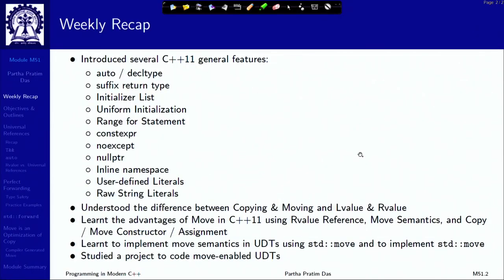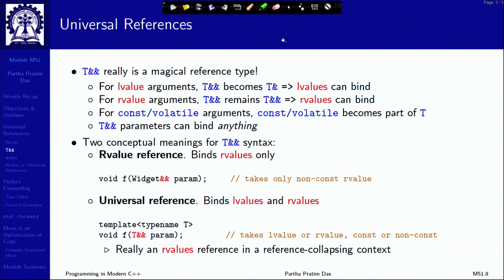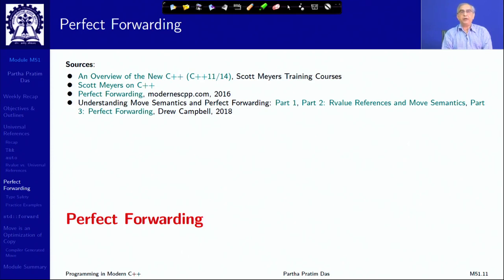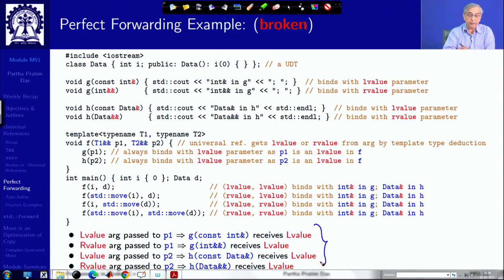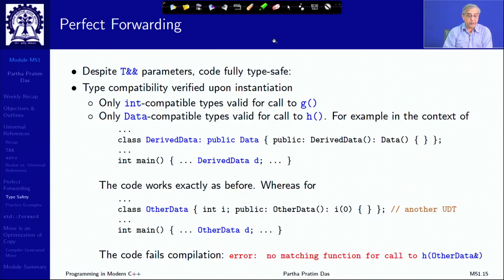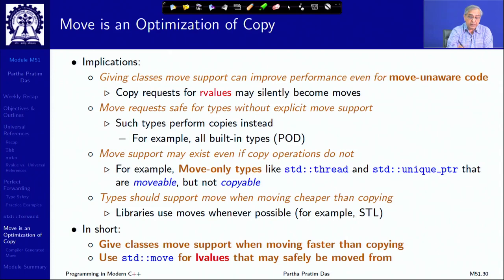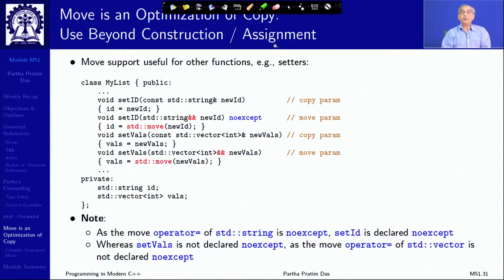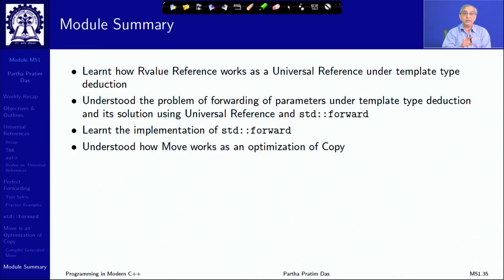Lecture 51 C++11 and beyond General Features Part 6 Rvalue & Perfect Forwarding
Course layout
1: Programming in C++ is Fun.
2: C++ as Better C.
3: OOP in C++.
4: OOP in C++ more.
5: Inheritance.
6: Polymorphism.
7: Type Casting.
8: Exceptions and Templates.
9: Streams and STL.
10: Modern C++.
11: Lambda and Concurrency.
12: Move, Rvalue and STL Containers.
Books and references
Online Material:

Prof. Partha Pratim Das
IIT KharagpurProf. Partha Pratim Das received his BTech, MTech and PhD degrees in 1984, 1985 and 1988 respectively from IIT Kharagpur. He served as a faculty in Department of Computer Science and Engineering, IIT Kharagpur from 1988 to 1998. In 1998, he joined Alumnus Software Ltd as a Business Development Manager. From 2001 to 2011, he worked for Interra Systems, Inc. as a Senior Director and headed its Kolkata Center. In 2011, he joined back to Department of Computer Science and Engineering, IIT Kharagpur as Professor. Dr. Das has also served as a Visiting Professor with Institute of Radio Physics and Electronics, Calcutta University from 2003 to 2013.